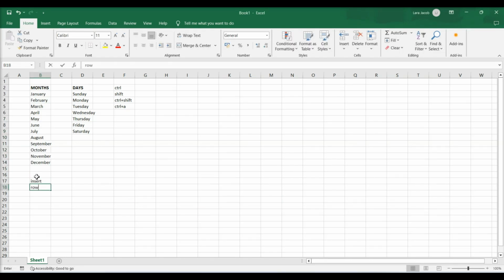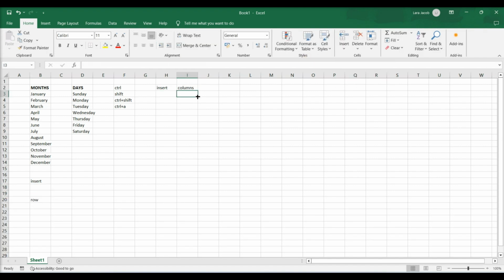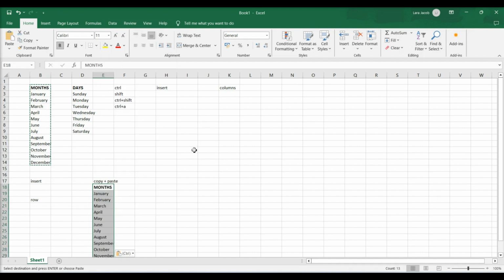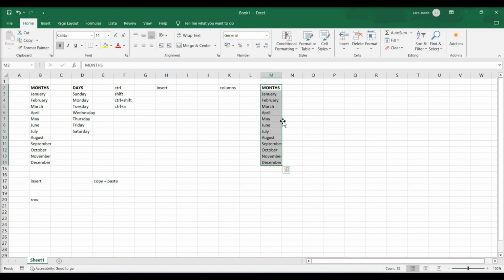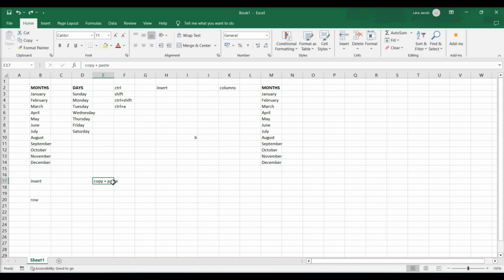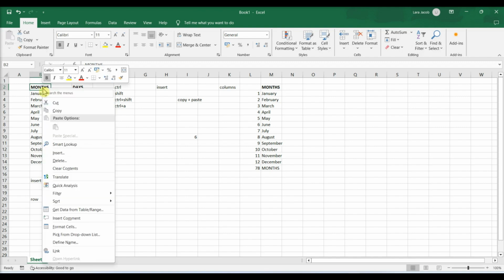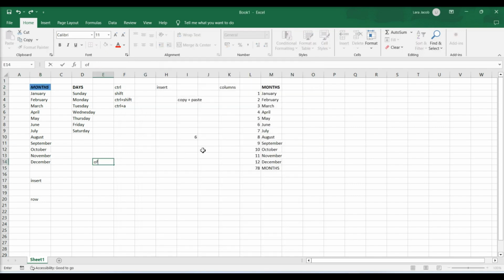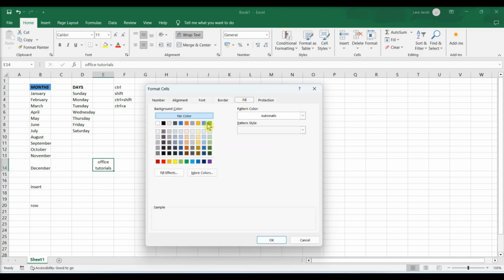EXCEL Basics Tutorial: How to Edit Data (Headings, Autofill, Insert Rows/Columns, Format Cells)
Master the basics of editing data in Excel, including headings, autofill, inserting rows/columns, formatting, and more. This tutorial is perfect for beginners looking to improve their spreadsheet skills.

In this tutorial, we cover these topics:

Create Headings
Pattern Sequence Autofill
Inserting Rows and Columns
Cut and paste cells and data
Delete cell content
Move cells, rows, and columns
Enter formulas
Format cells
Wrap text
Align text